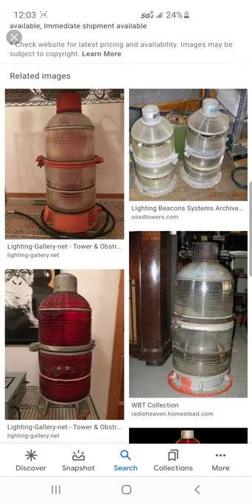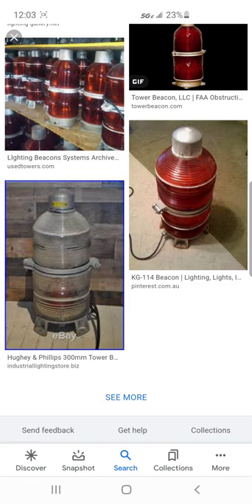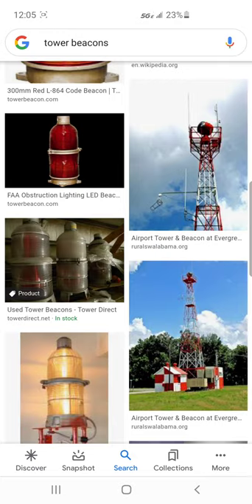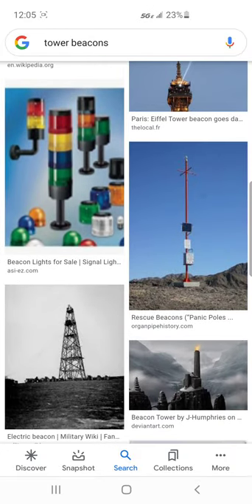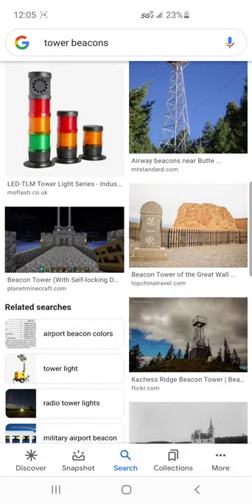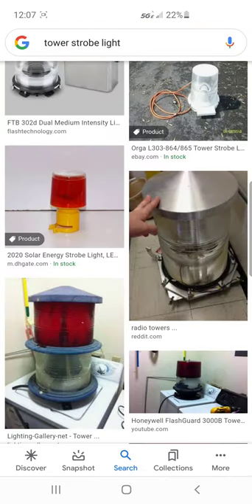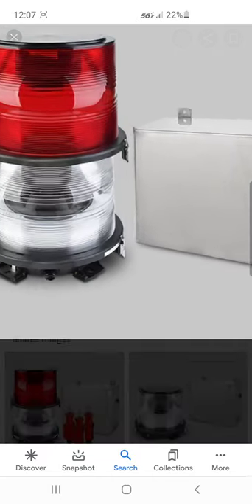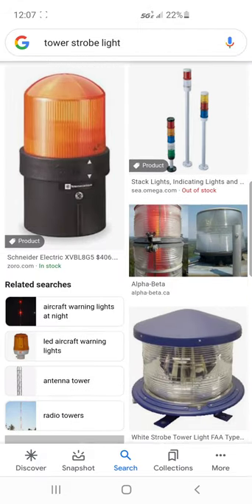the evolution of tower beacons